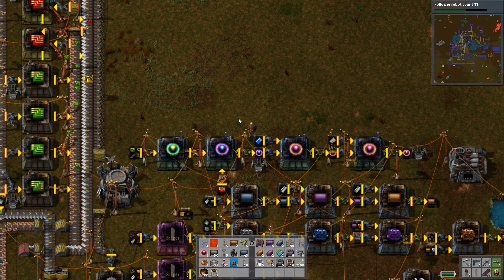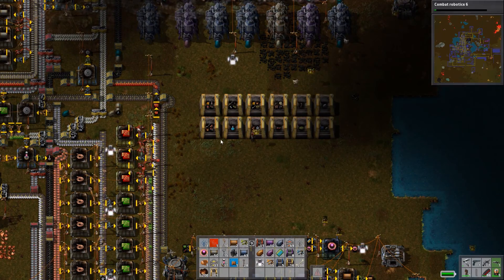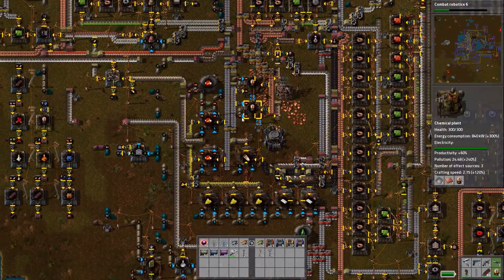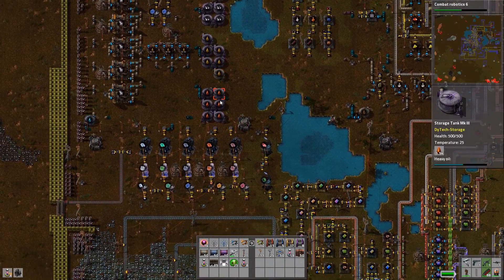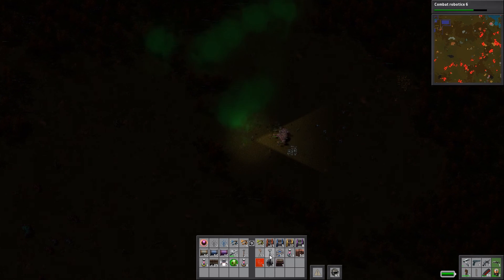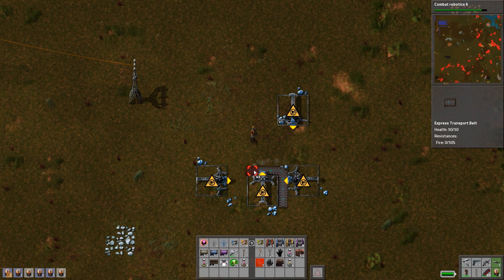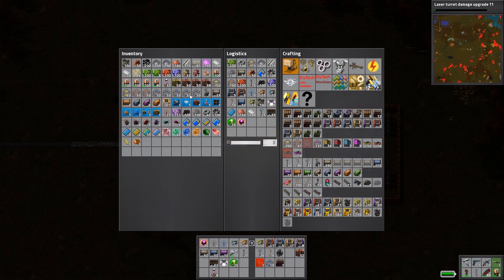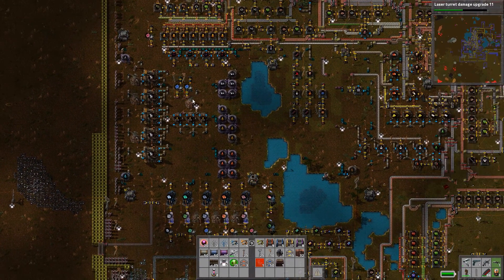Unstoppable: Dytech Factorio LP S3 E54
Episode 54 of Season 3 of our Dytech Factorio Let's Play! We are also finally playing on the latest version of both Factorio and Dytech.

Today we take out our combat robots for another spin in an attempt to get more alien artifacts as well as clear out a nice area so we can feel safer when we mine for more gems!

Factorio is a game all about building factories, automating processes, and defending yourself against an ever-evolving alien horde.

The Dytech mod completely revamps the base game and adds a lot of new and exciting challenges and brand new items and technologies to research. Its a lot of fun!